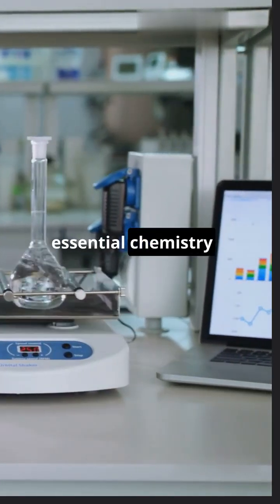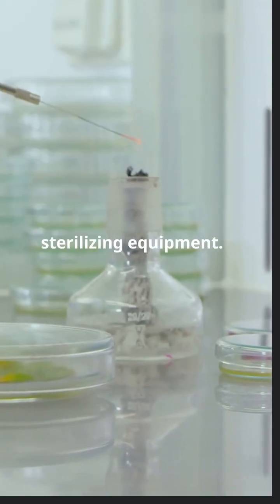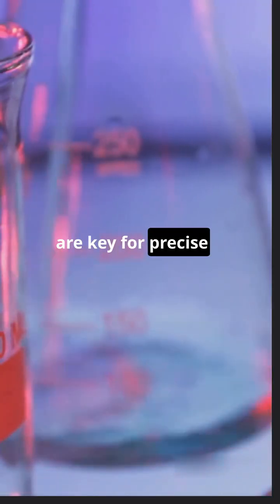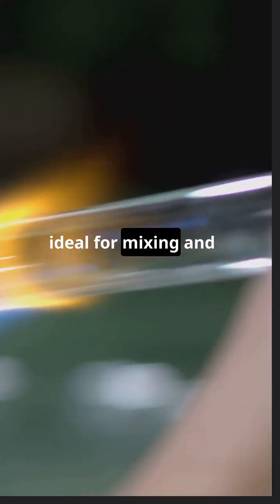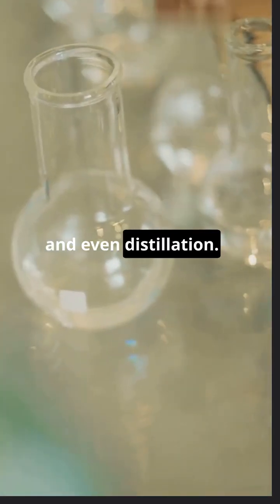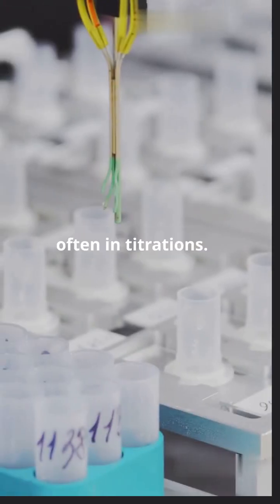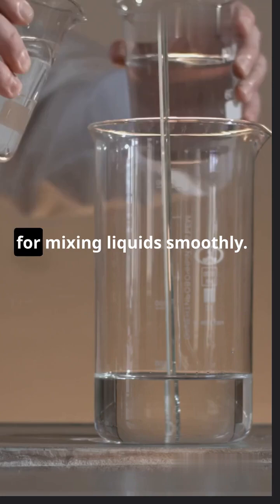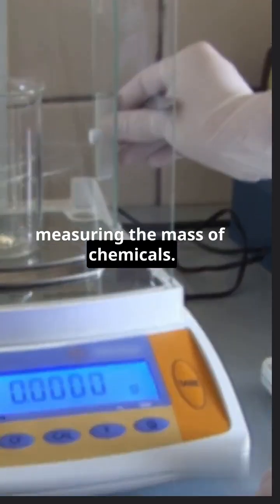Quick Chemistry Lab Equipment Tour!